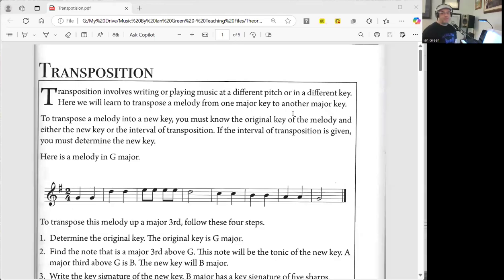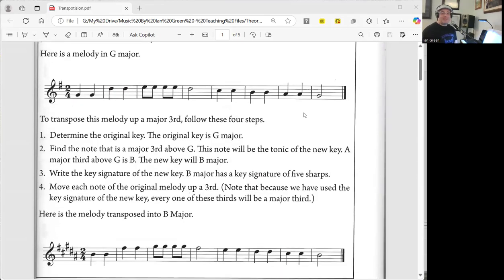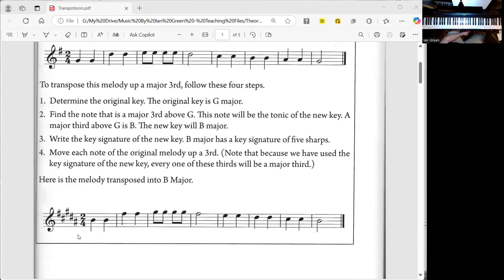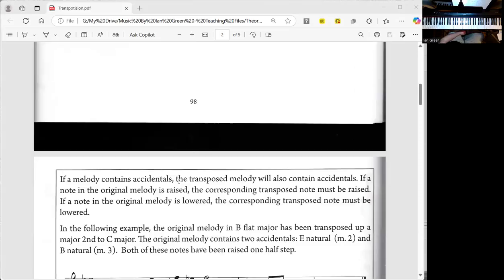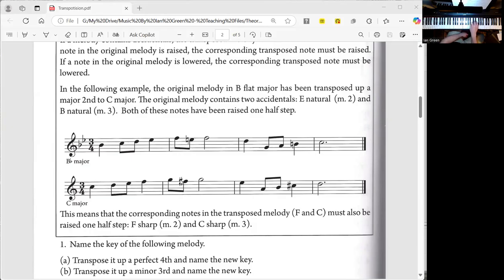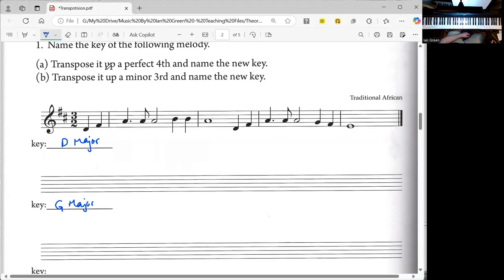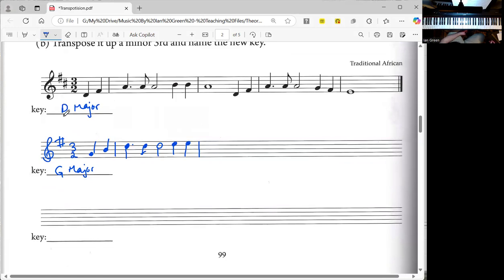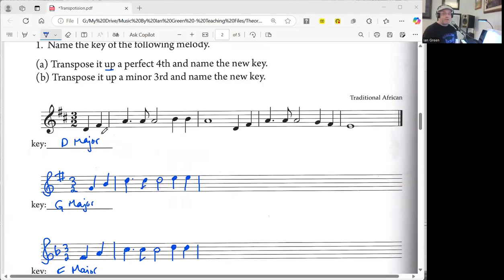Intermediate Rudiments, by Mark Sarnecki - Unit 13 - Transposition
This tutorial video outlines tips and tricks to understand and enjoy the interesting topic of transposition.

Homework questions are completed with a detailed explanation.